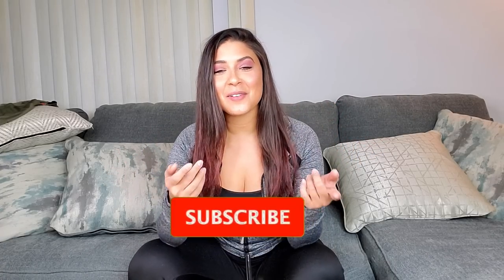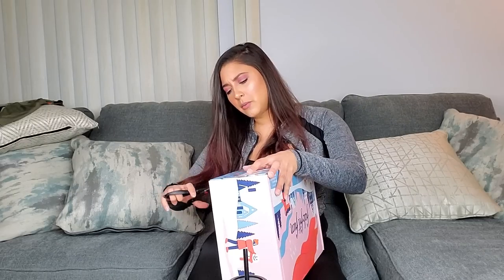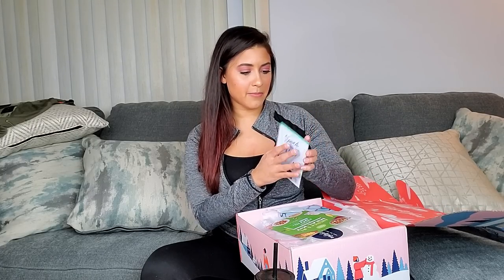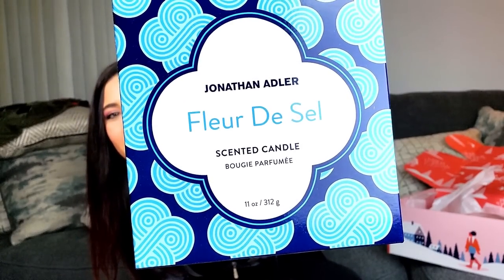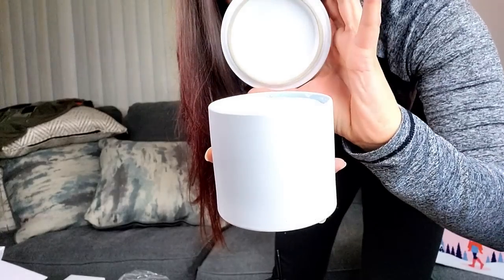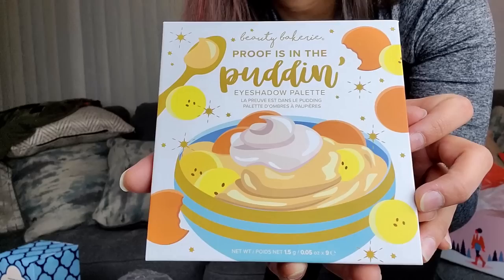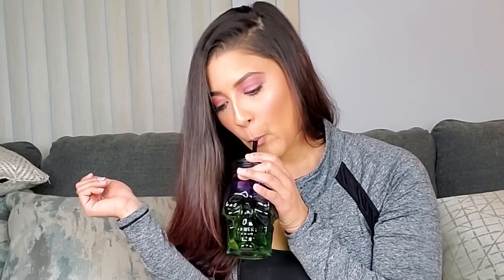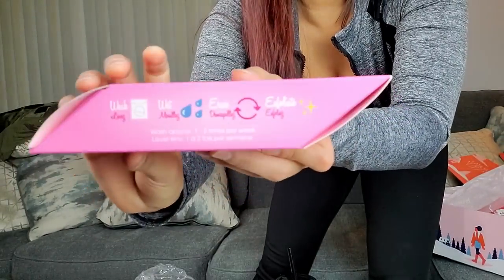MY FIRST FABFITFUN BOX! - Winter 2019 Unboxing! - FAB FIT FUN